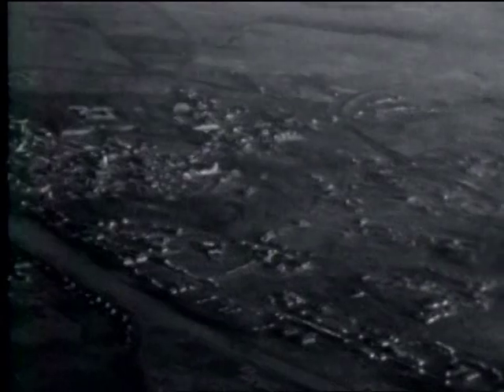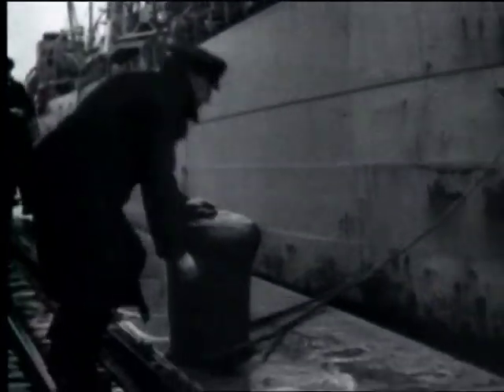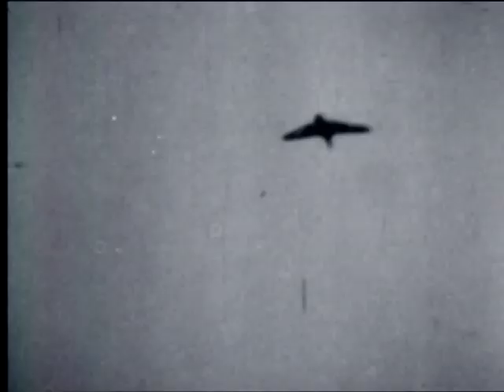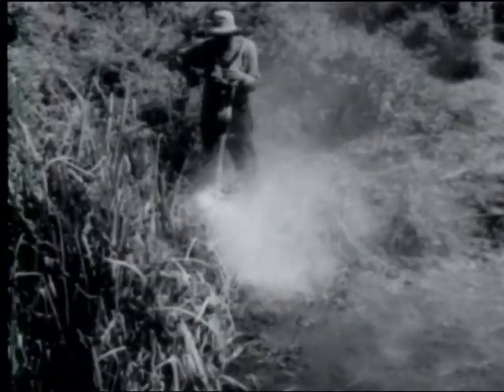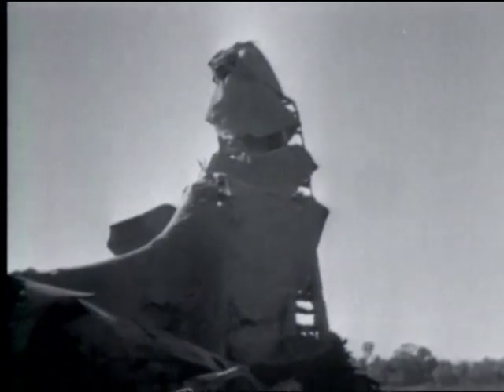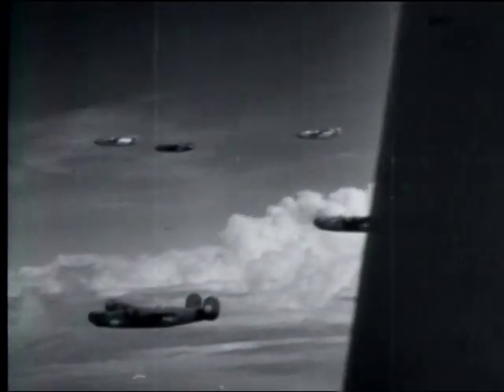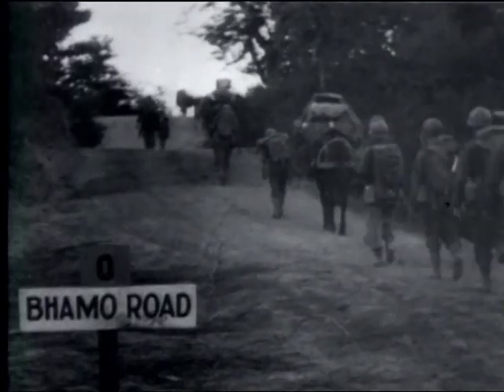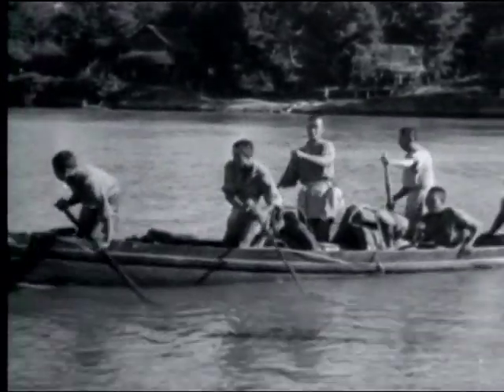Combat Bulletin No. 34 (1945)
Activities In Eto--Ninth Army Front--Port Of Antwerp-- Malaria Control In Corsica--B-29 Crash In China--Japanese Phosphorous, Etc.

Pin 20296

Combat Bulletin No. 34